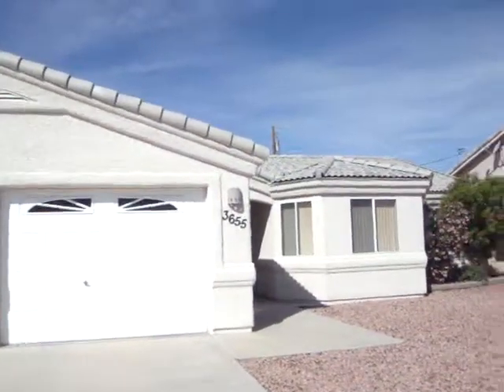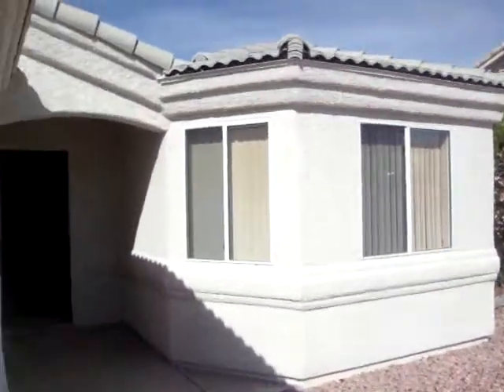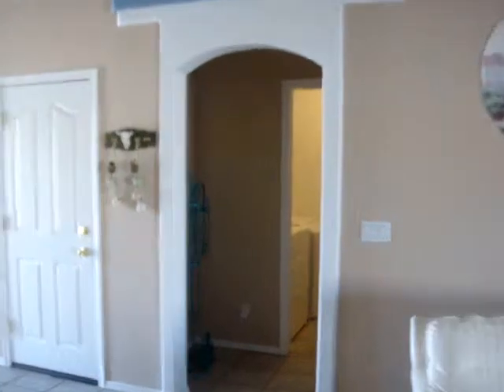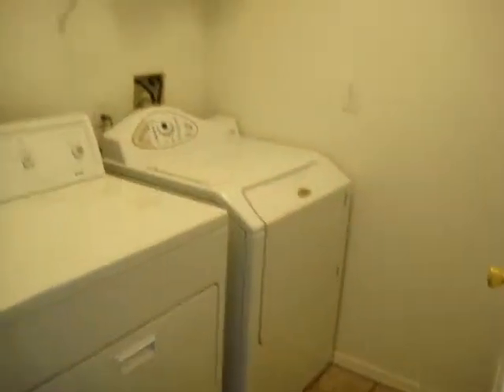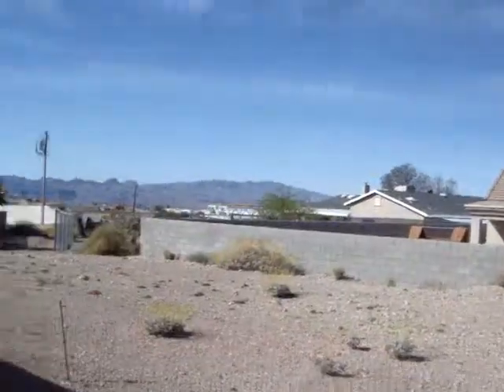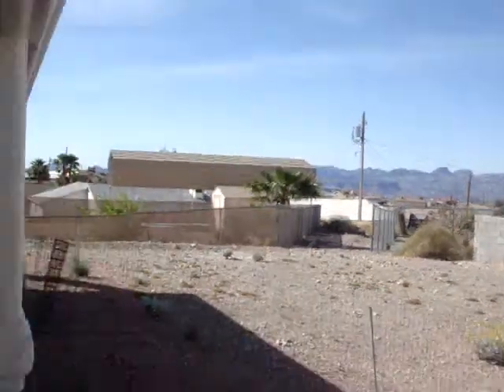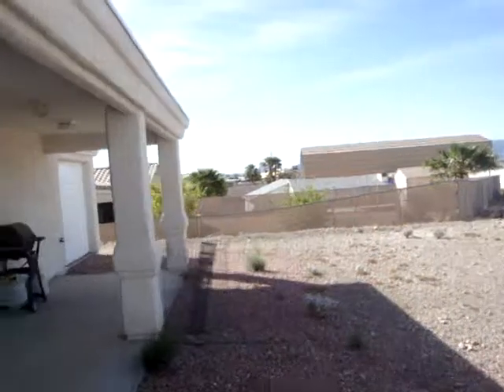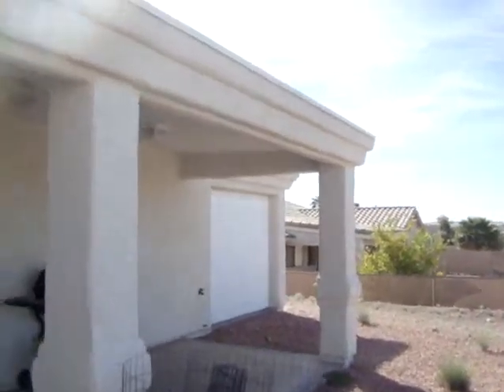3655 Tarpon Dr. Lake Havasu City, AZ 86406 - For sale by the Collins Team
Location, Location. Fantastic foothills are home. Tile roof with a 52ft deep boat garage with rear roll up door. Room for a pool in the backyard and view of the mountains. Inside features vaulted ceilings with pot shelves.